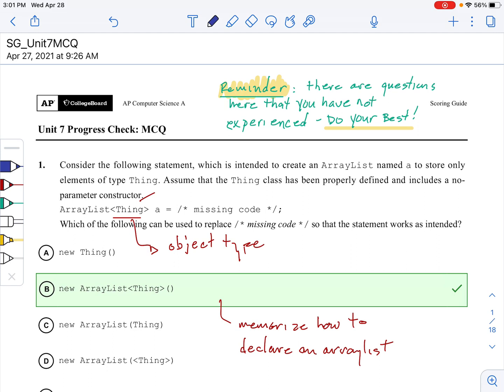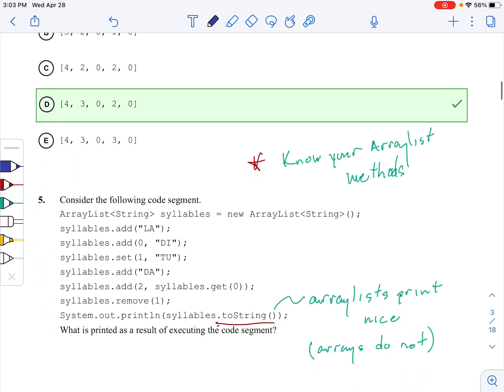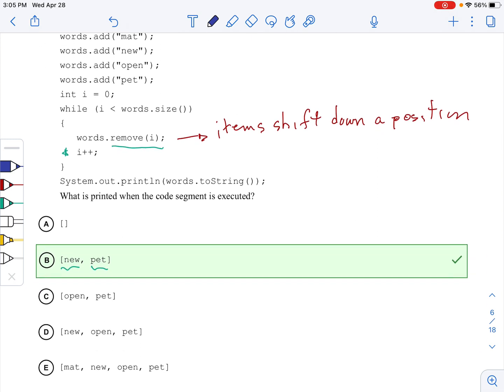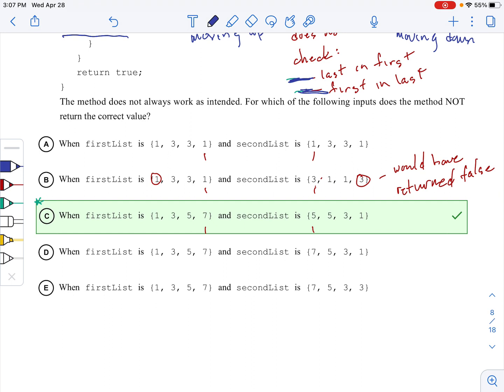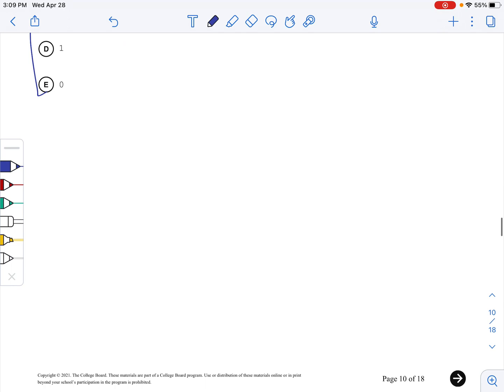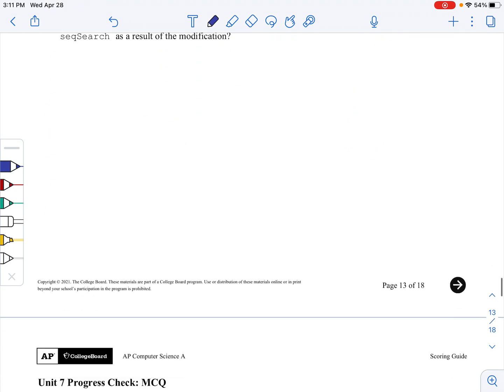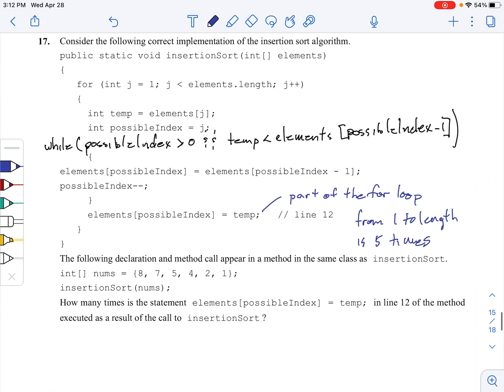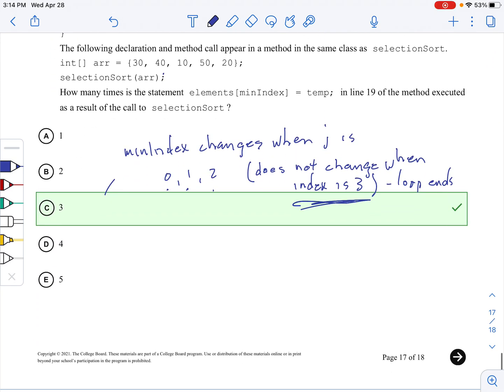7 3 MCQ Explained